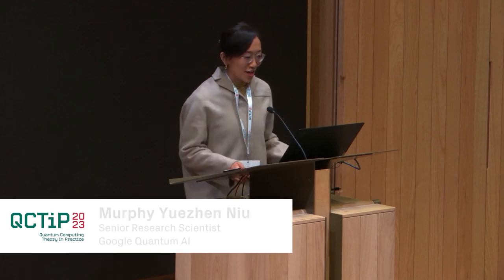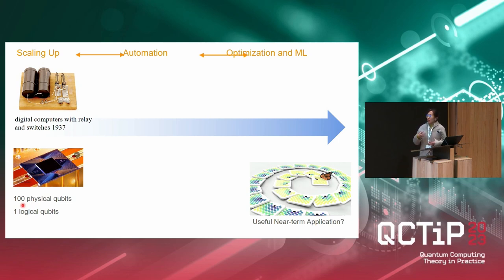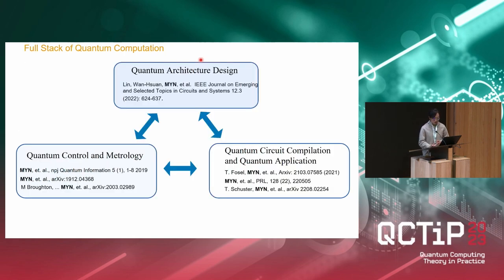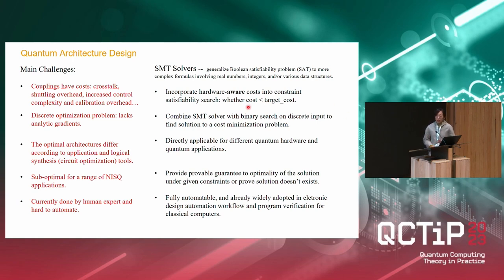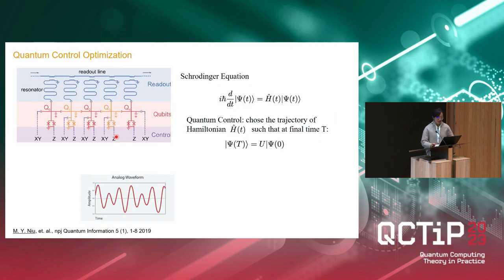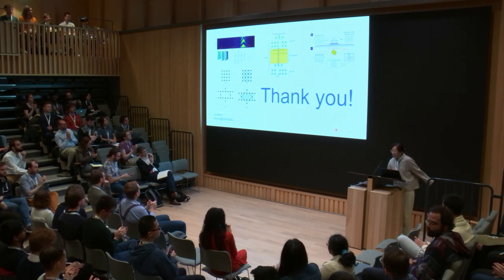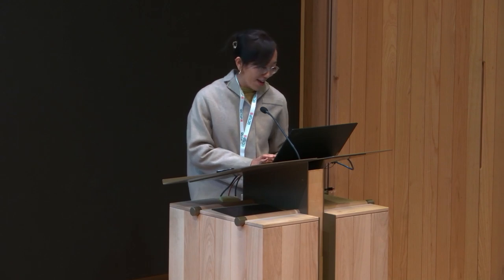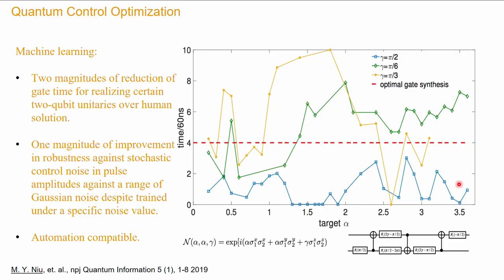Murphy Niu - Power of machine learning and optimisation in quantum computer design